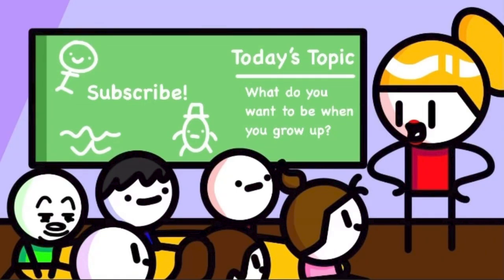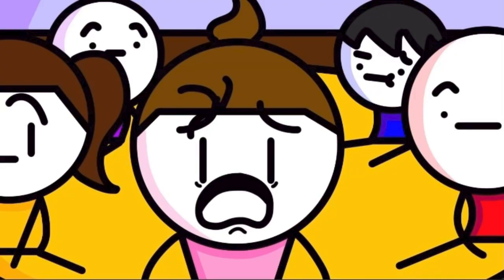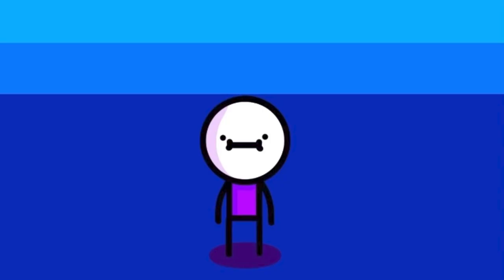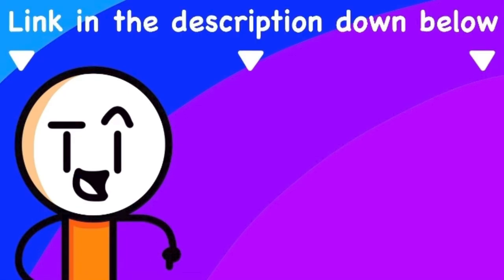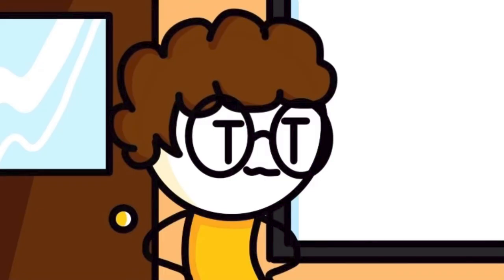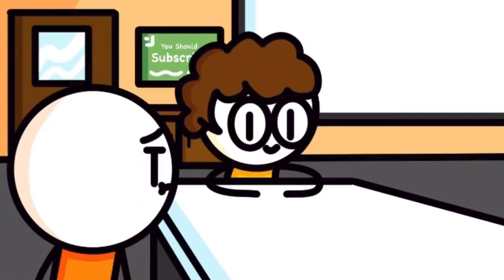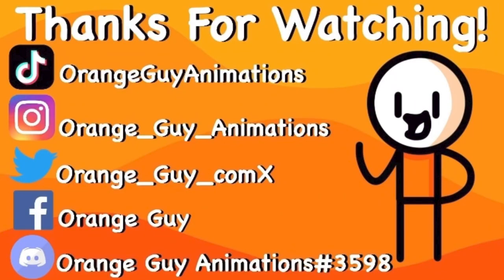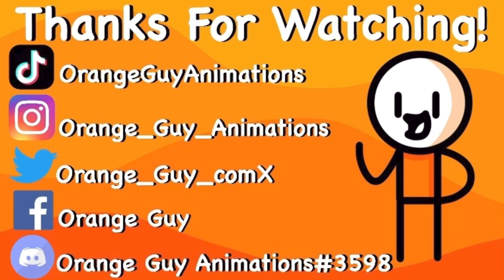This Teacher Gave THE WORST ADVICE EVER!!!! (StoryTime Animation)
Yo what's up guys, its yuh boi, Orange Guy Animations! This video is about how I had a teacher who gave the worst advice I have ever heard in my life. it was so bad I can't even explain it here bro. That poor kid just wanted some reassurance, and now she is being influenced by a whole loony toon bro smh. Wait, you don't even understand what I'm talking about? Then go watch the video bro!